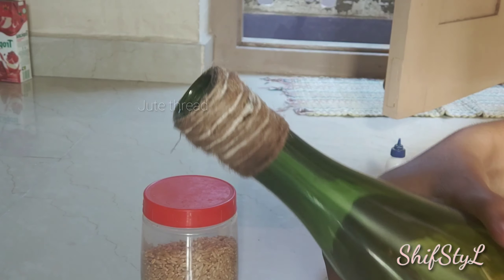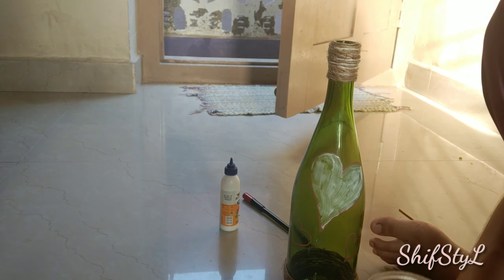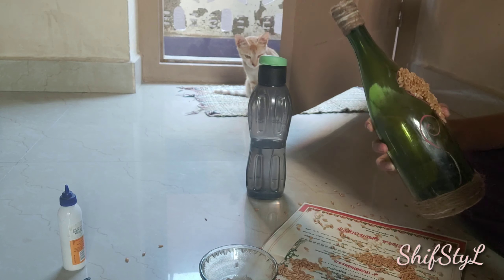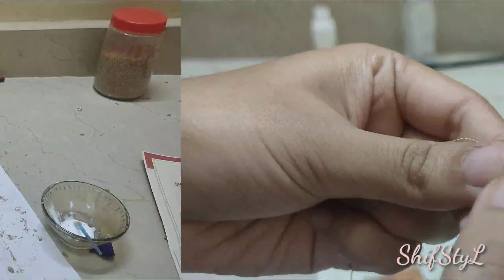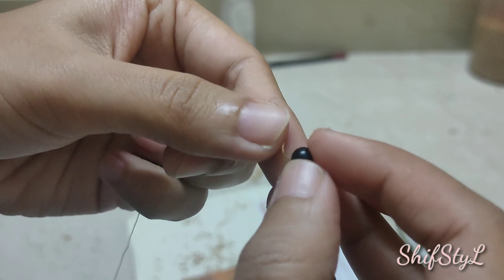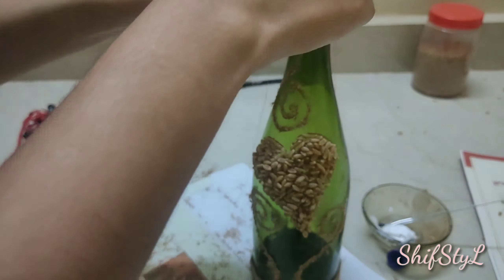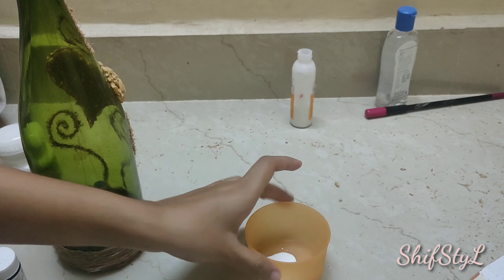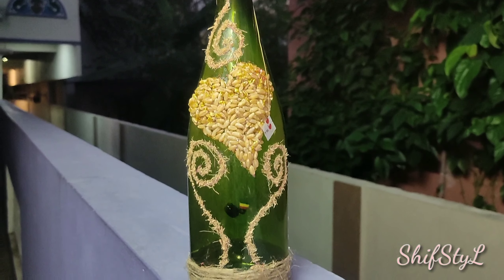Amazing Bottle Art using 3 kitchen things | Corona self quarantine friendly☝️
This is a bottle art try by me.I am using Jute thread,Wheat grains and coconut husk which is easily available in our kitchen. As part of giving an enhancement I have used acrylic paint and a glittery liquid embroidery thing.This is not essentially needed.We can enhance it according to to things what we have.